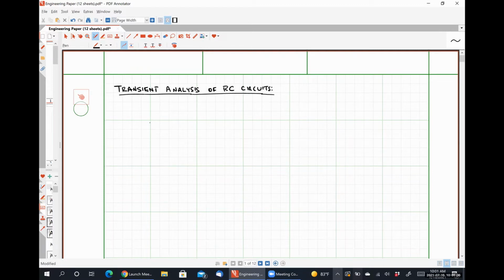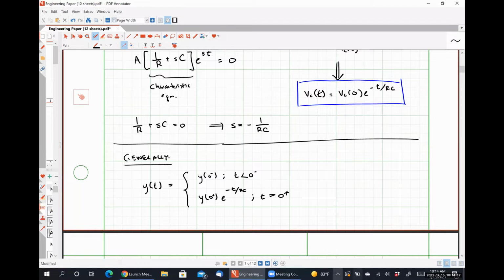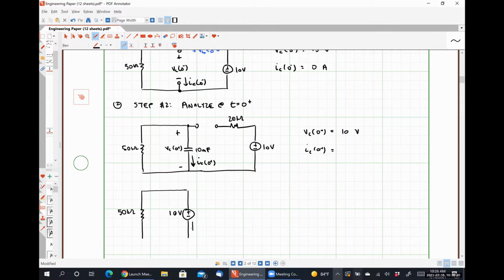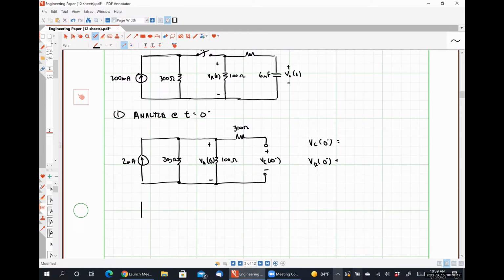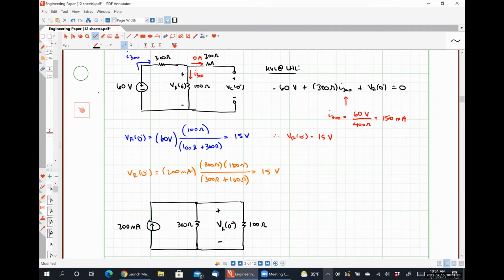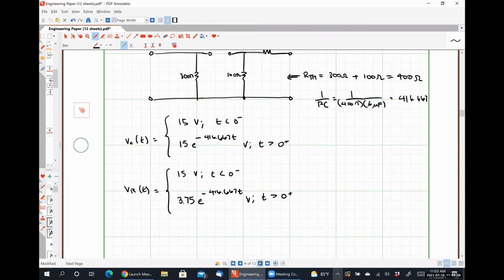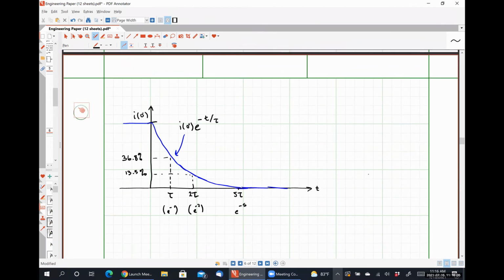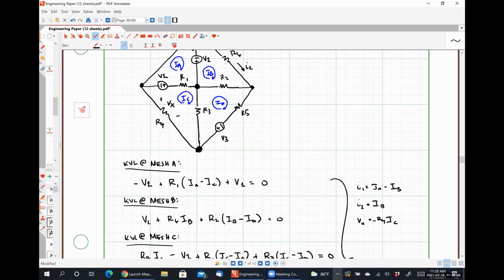ENGR 221 (Summer 2021) - Class Meeting #18 - 07/15/2021